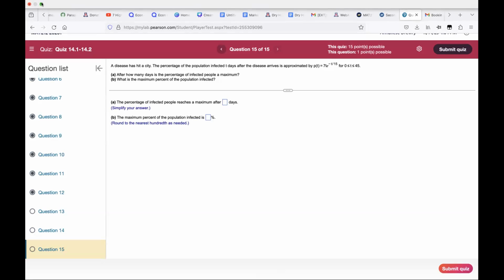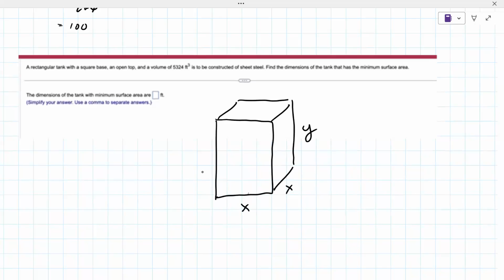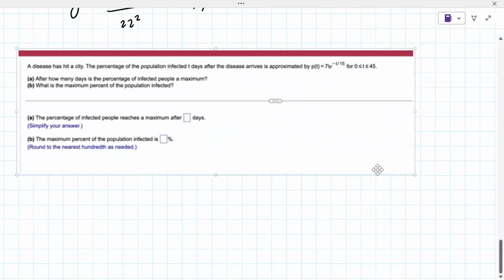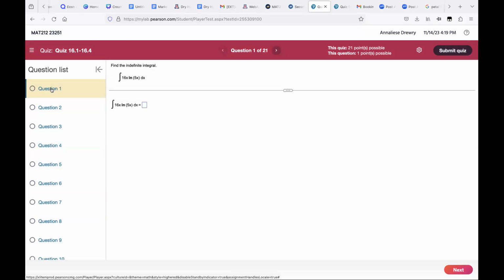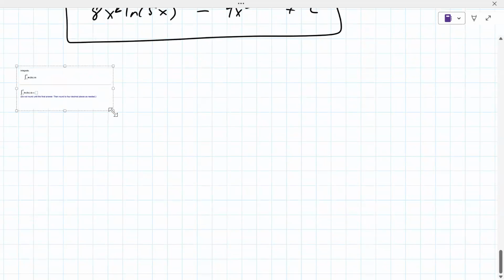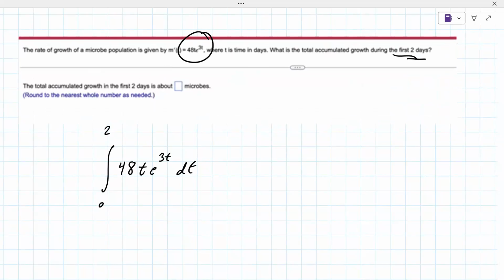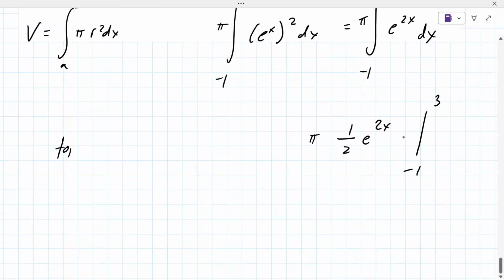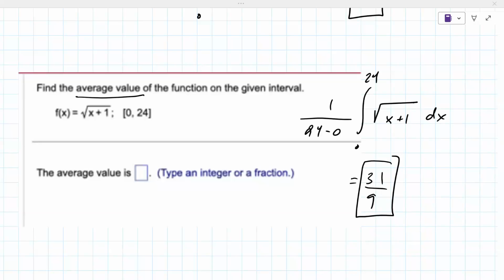College Calculus 1 Math Lesson [2023-11-14 at 2pm MST Annaliese D]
This lesson covered topics in Calculus 1 including integration by parts and average value.